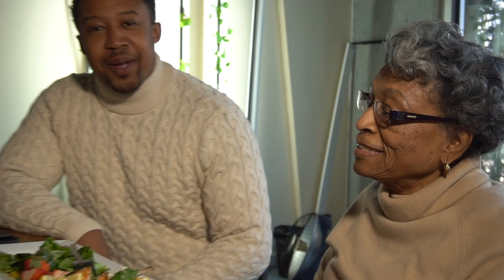Oak City Hydro - Eva Clayton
This video is about Oak City Hydro - Eva Clayton